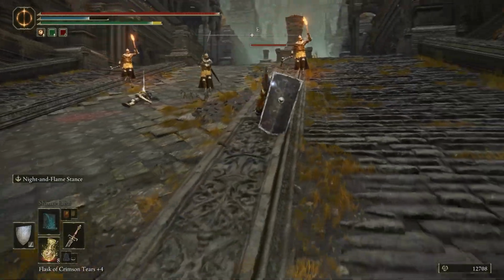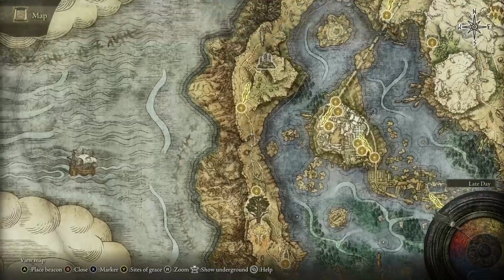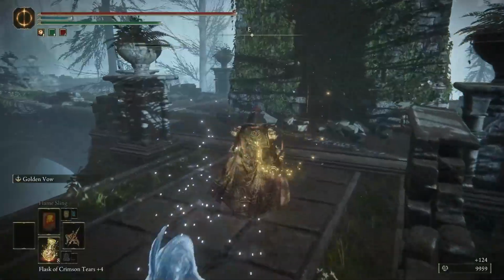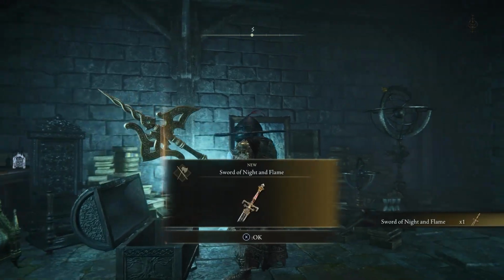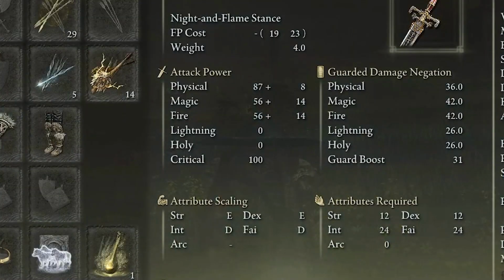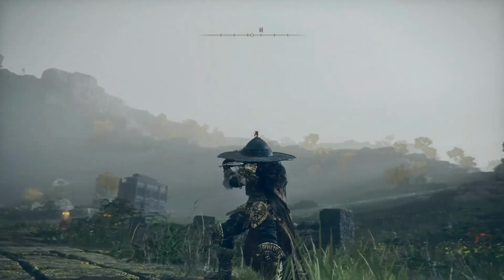STRONG MAGIC SWORD BUILD with Sword of Night and Flame ► Elden Ring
This is how to get the strong magic sword build with a sword called the Sword of Night and Flame. It has 2 ashes of war attacks that make this weapon really over powered in the right situations.